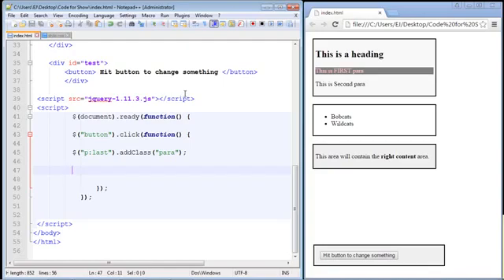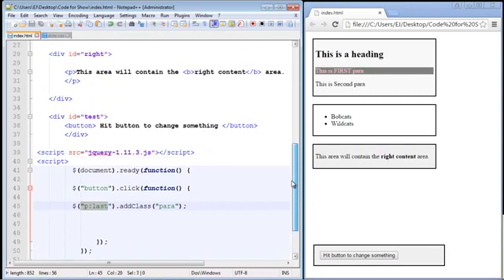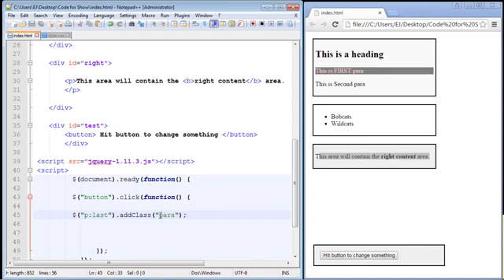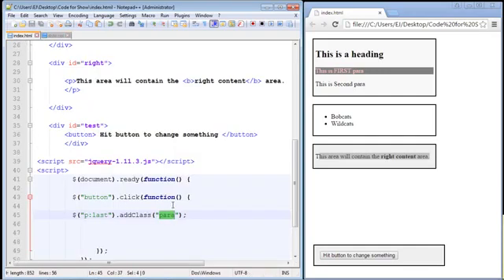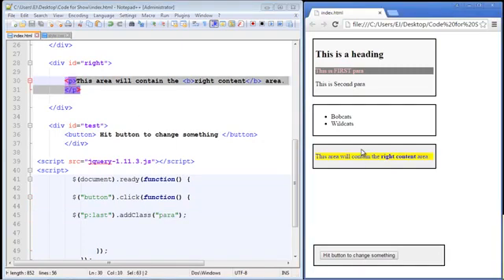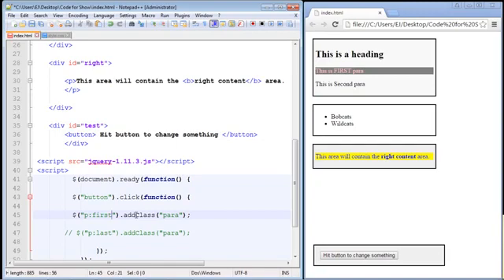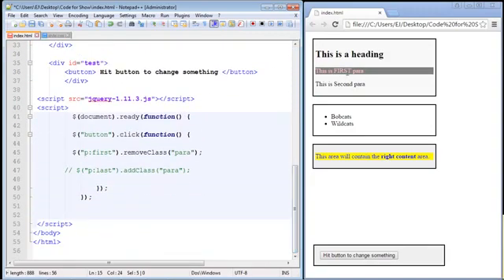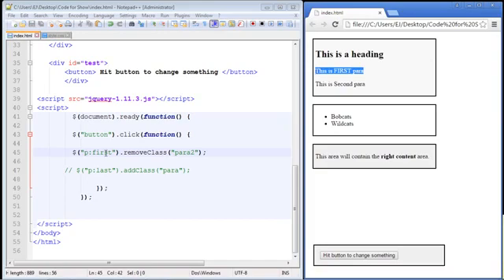11 JQuery Tutorial for Beginners 11 Add and remove classes | Computer Monk 🔴